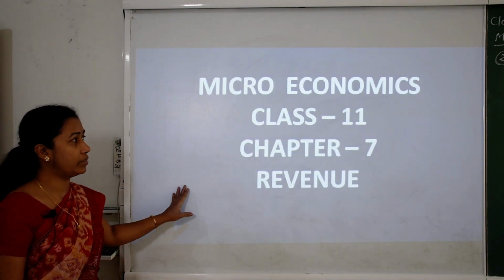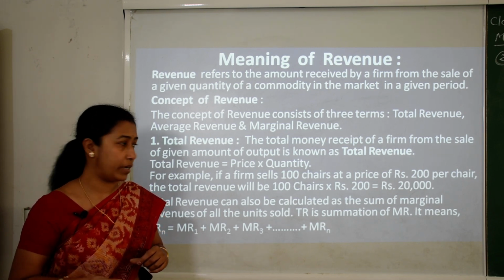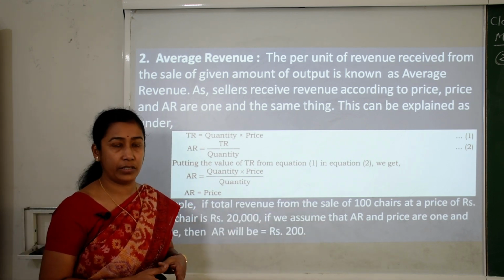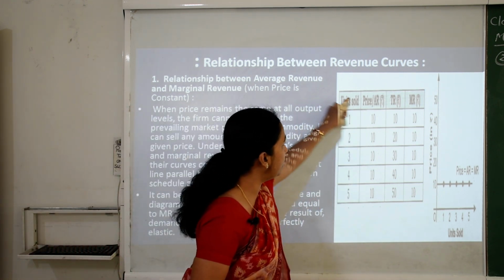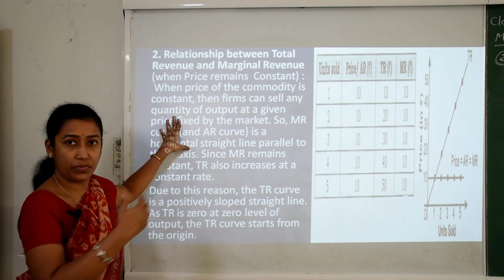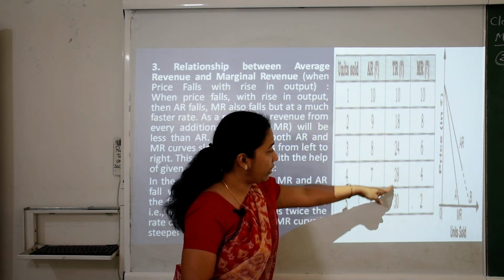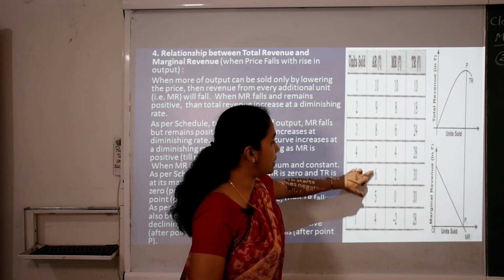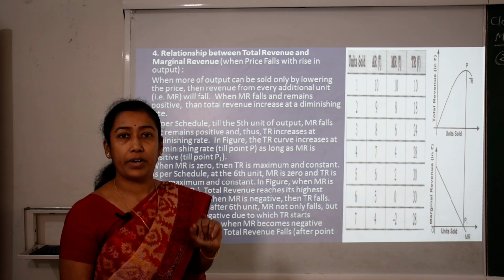Class 11th Economics (XVI Video)